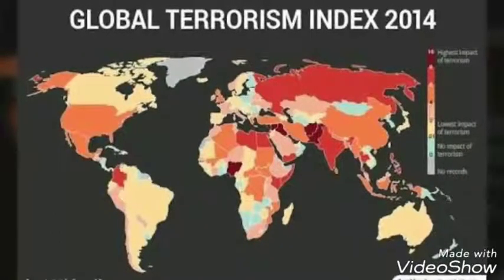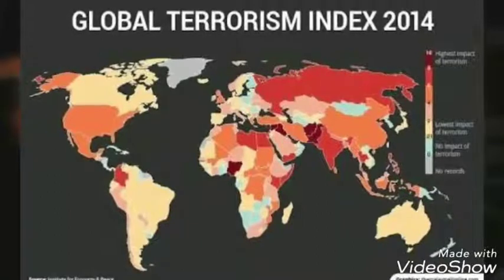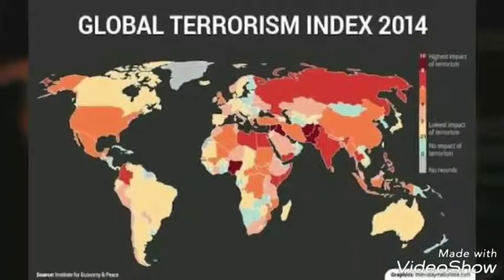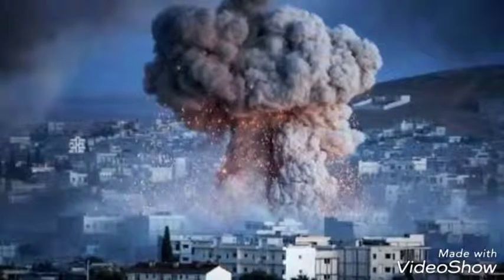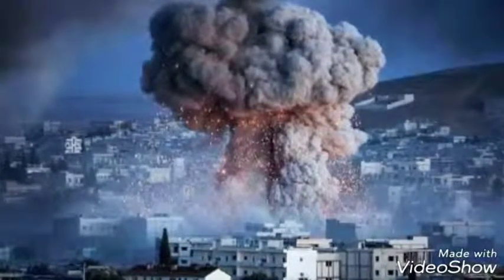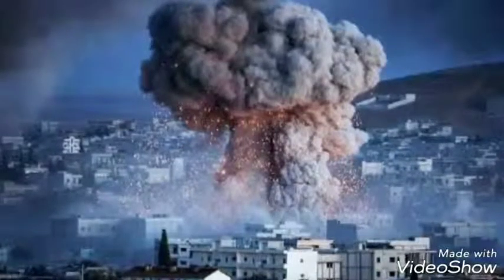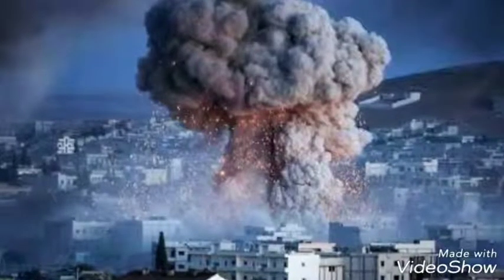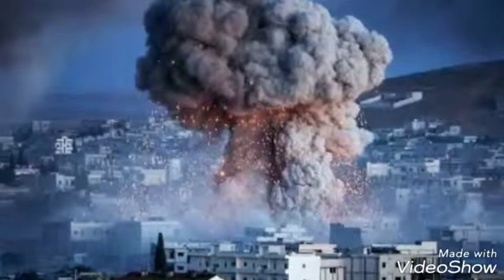Introduction to International Terrorism